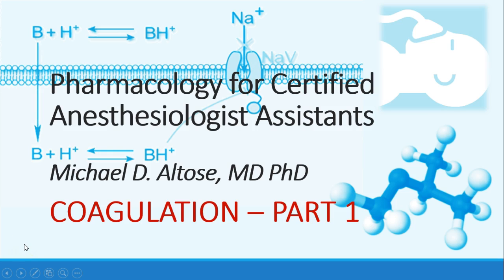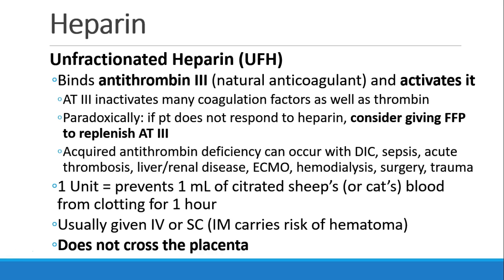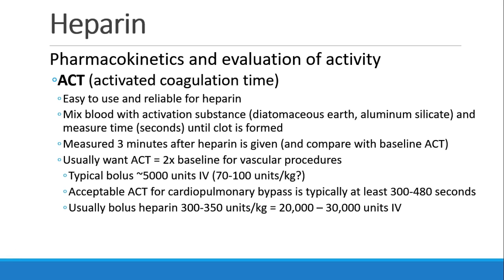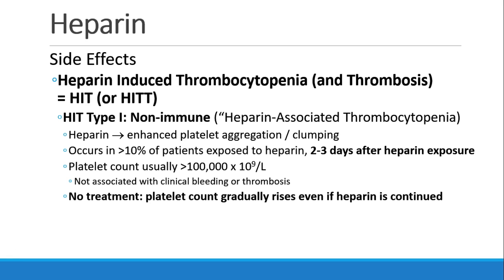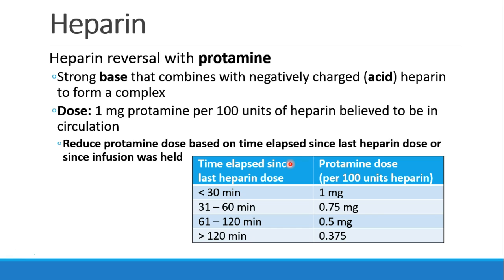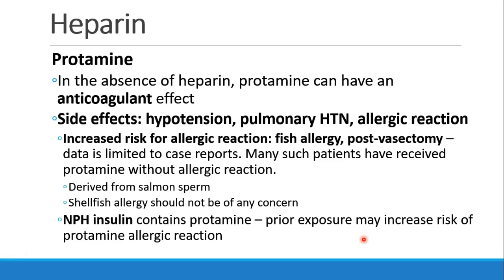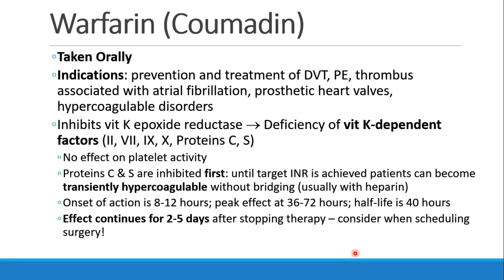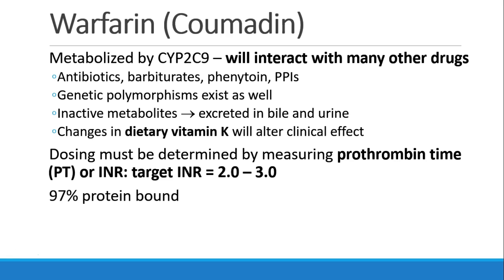Pharmacology for Anesthesia 13 Coagulation Part 1